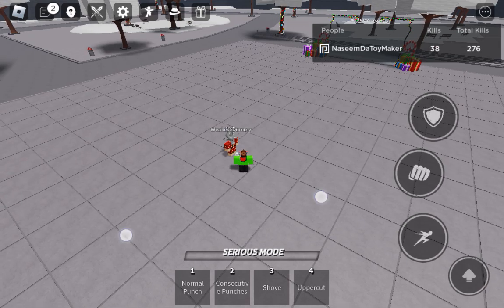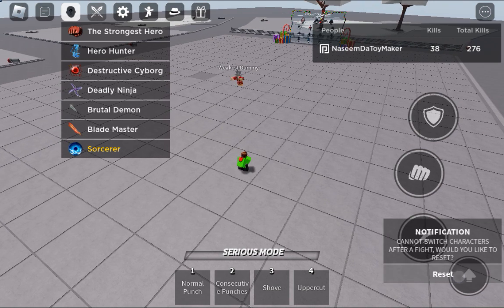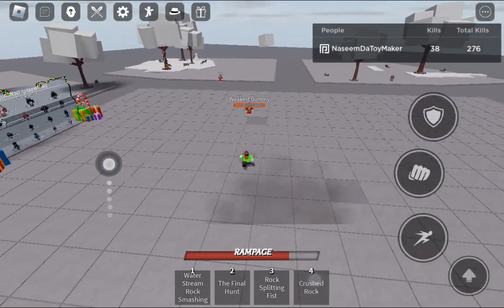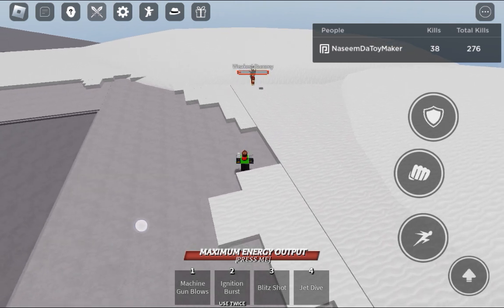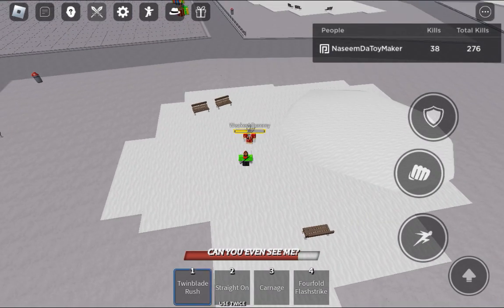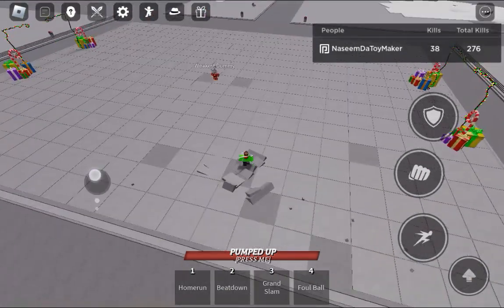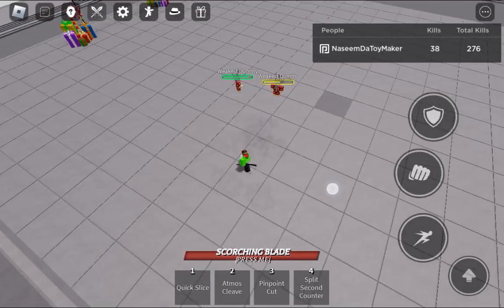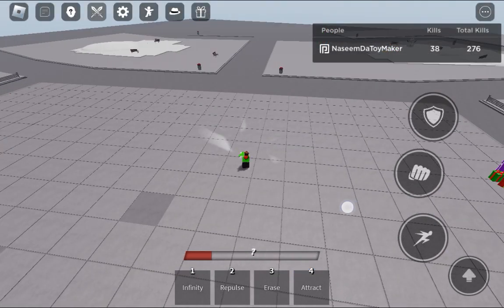The strongest battlegrounds Showcases for my friend and y'all(sorry for the lag) enjoy ♥️♥️♥️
the lag is very bad but I managed ♥️♥️♥️